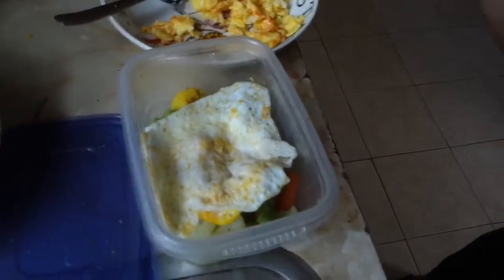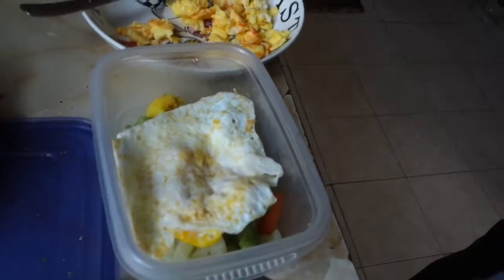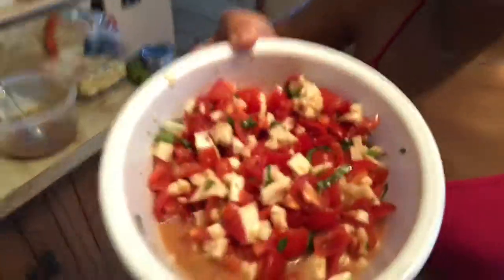A Day in the Life of MADDY REID